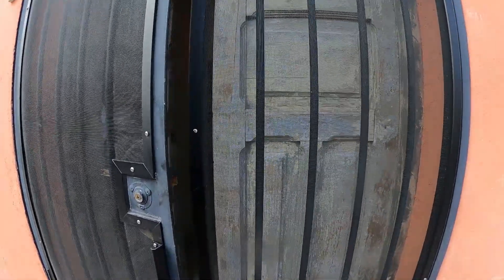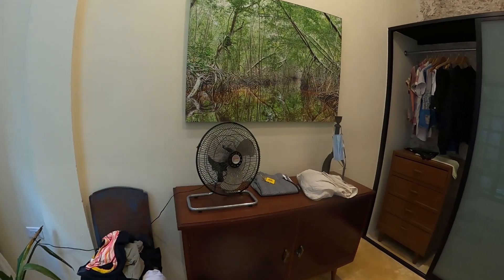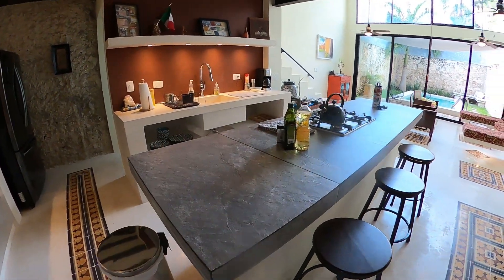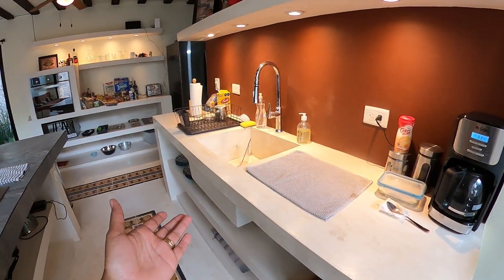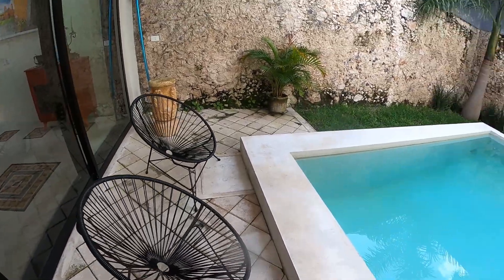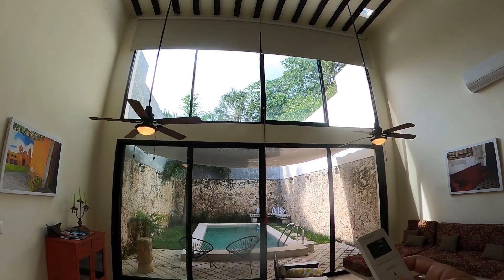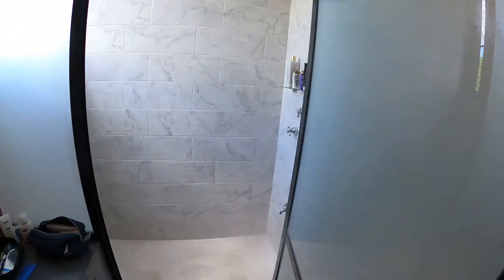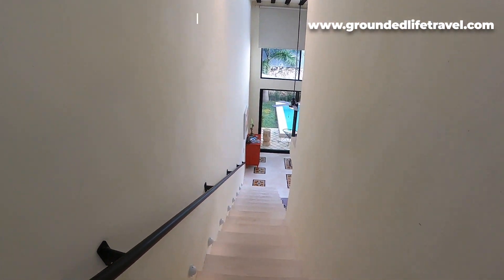Merida Mexico AirBnb | Best Place To Stay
Today we are sharing our Merida, Mexico AirBnb (best place to stay). If you are thinking of moving to Merida, Mexico this Merida house tour will show you what you can rent for your stay here. Many people think about Mexico safety when coming here. Merida is known as one of the safest cities in the Americas. This will help you figure out the Merida, Mexico cost of living. There are lots of great Merida, Mexico rentals. This was definitely one of our favorites. We hope you enjoy the tour.